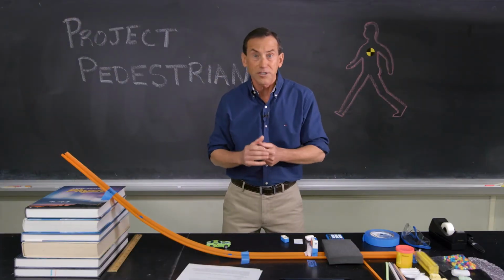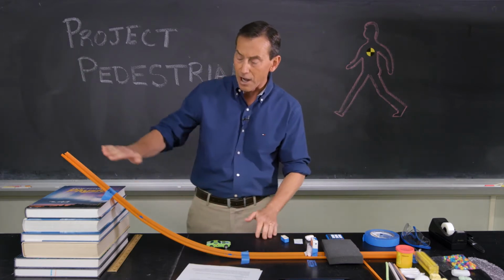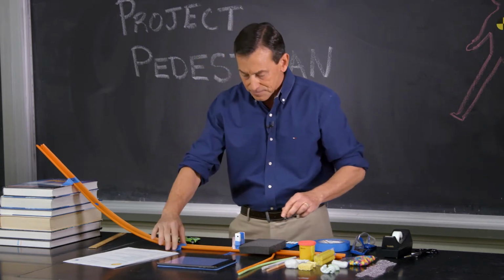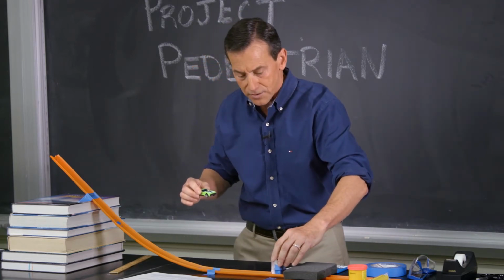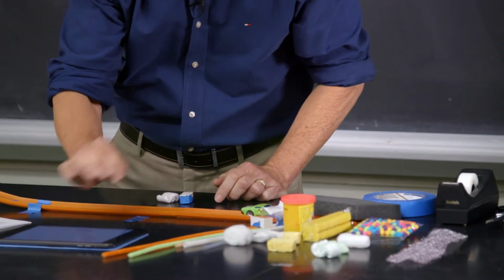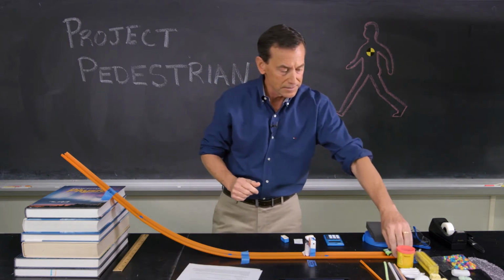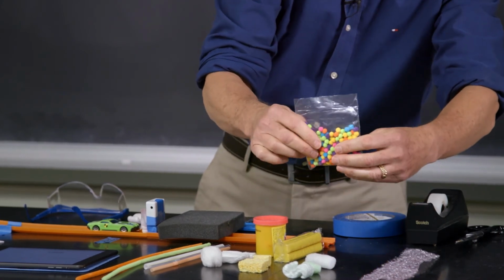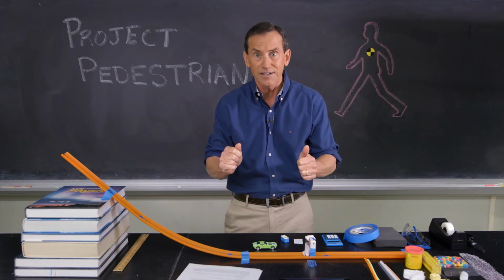Project Pedestrian introduction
In this Crash Science in the Classroom hands-on inquiry-based activity, Dr. Griff Jones reviews how students design, build and test pedestrian-safe bumpers for a toy car using wireless sensors.

The Crash Science in the Classroom website is a free education resource for students and teachers. It expands on the topics explored in the Insurance Institute for Highway Safety’s two popular science education films, “Understanding Car Crashes: It’s Basic Physics” and “Understanding Car Crashes: When Physics Meets Biology.”

IIHS collaborated with Dr. Jones, a recipient of the Presidential Award for Excellence in Science Teaching, and the University of Florida College of Education's Department of E-Learning, Technology and Communications Services to create Crash Science in the Classroom.

The website includes both films and several hands-on activities. Each activity features content for students and password-protected teacher resources, including lesson plans and answer keys. The activities, which align with Next Generation Science Standards, focus on topics such as inertia, momentum, impulse and energy. Additional videos and other crash-safety resources are also available.

The website aims to reinforce important physics and biology concepts while providing students the knowledge to make safe decisions while riding in or driving a vehicle.